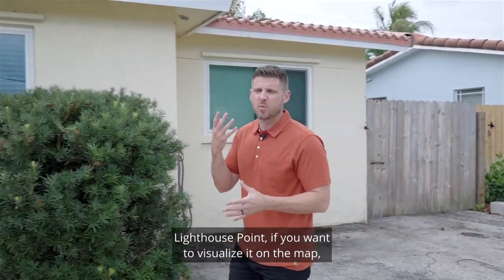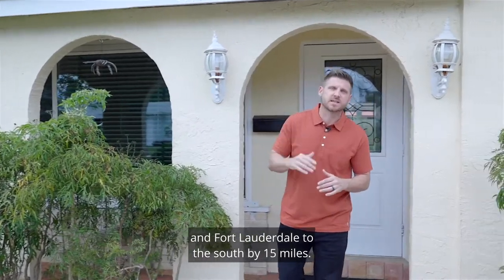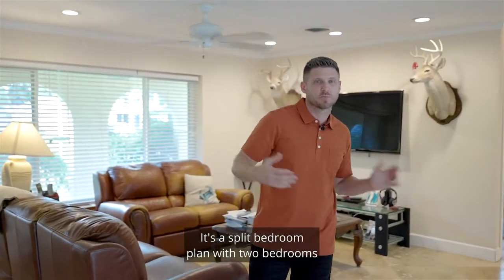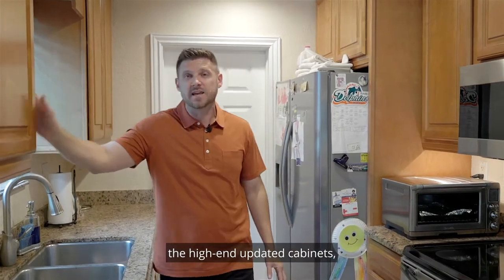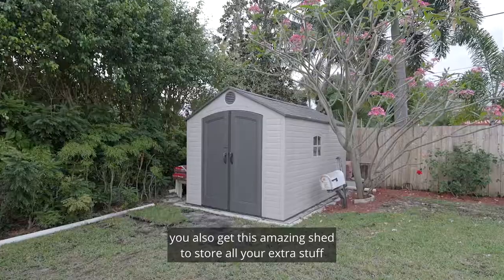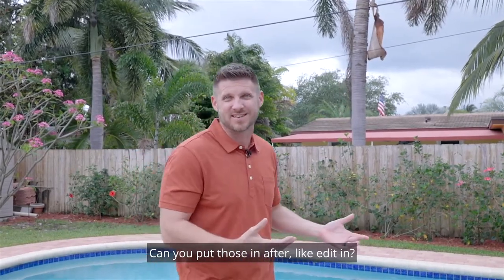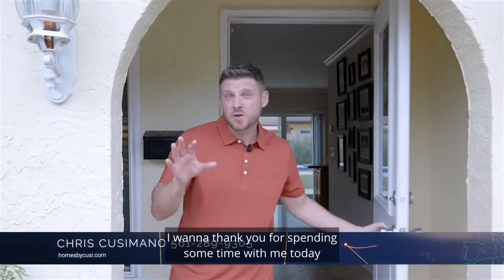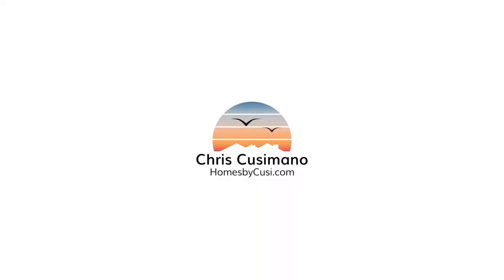What's Your Dream Home? Lighthouse Point, FL Home Tour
🚨Home of the Week🚨
🏝 Less than two miles from the DFB Pier!
🤩No HOA!
🕺🏻Centrally located in between Atlantic Ave and Downtown Ft. Lauderdale.
🏊🏻Salt Water Pool
🤺Fenced in Yard
❸ 🛏 + Bonus Room
Renovated 🛁
🥶 2019 A/C
🌪Complete Storm Protection w/Impact Windows.
📲 Call Us. We're Friendly! 🥰